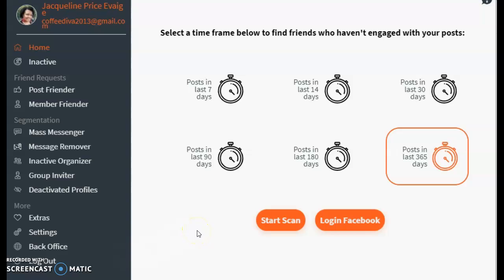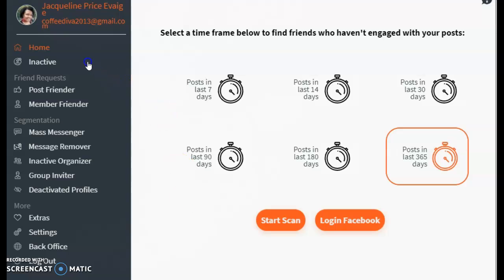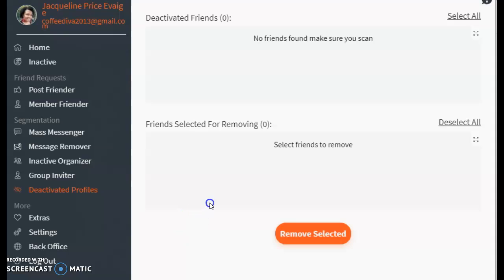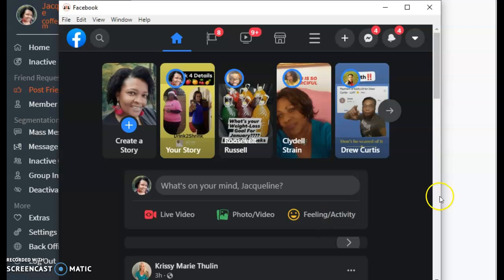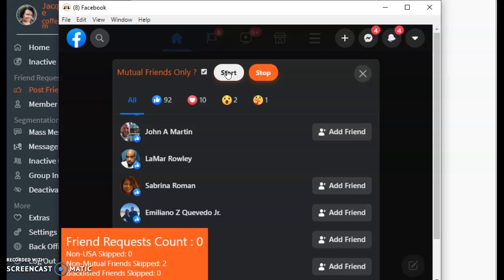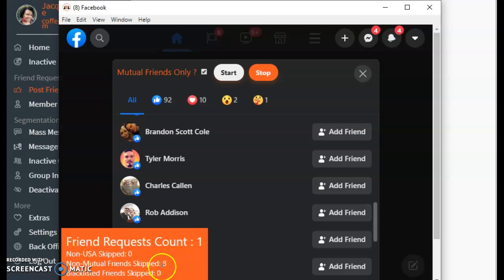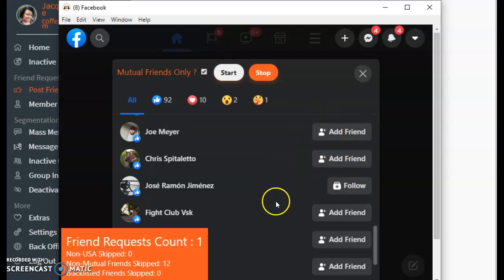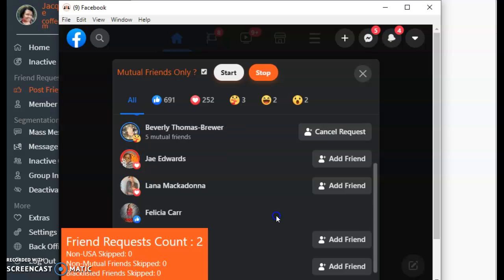Social Prospector Pro Review 2021/How To Add 200 Friends On Facebook2021/Organic Leads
Social Prospector Pro Review 2021/How To Add 200 Friends On Facebook 2021/Organic Leads

In this video I show you how to use this new tool to add 200  facebook friends daily

if you are brand new to online marketing, need help with branding, learn attraction marketing